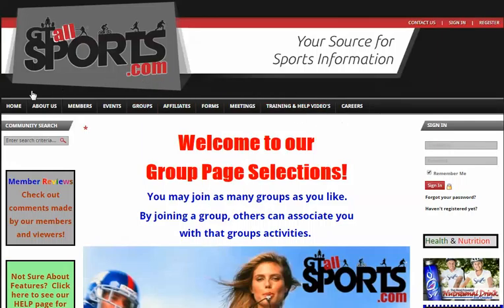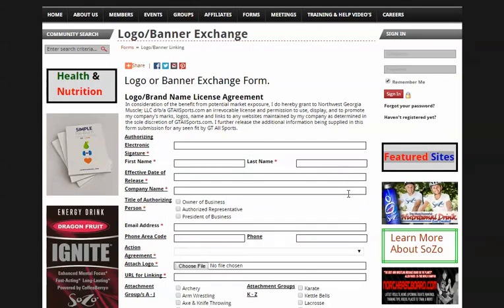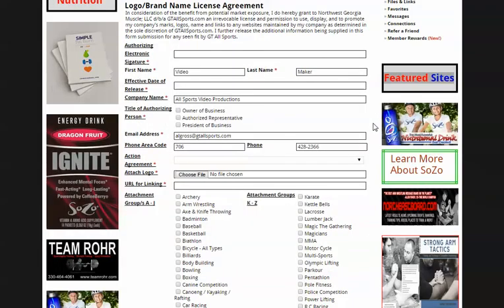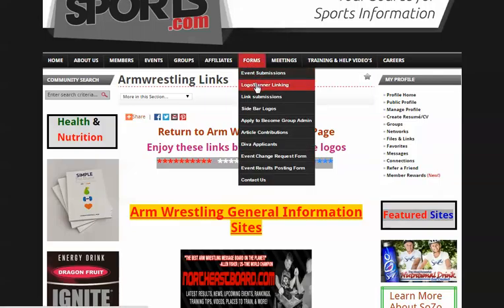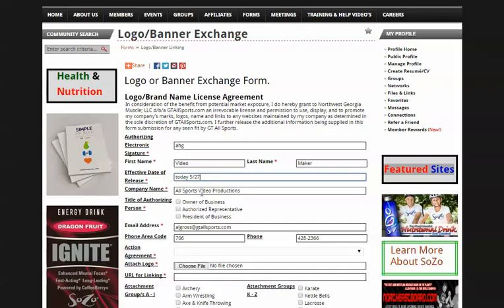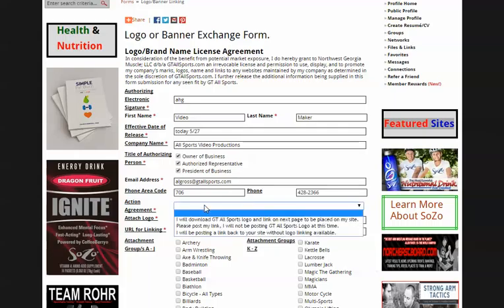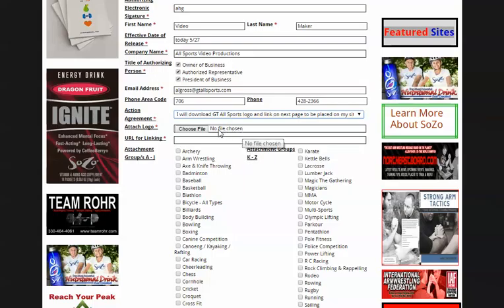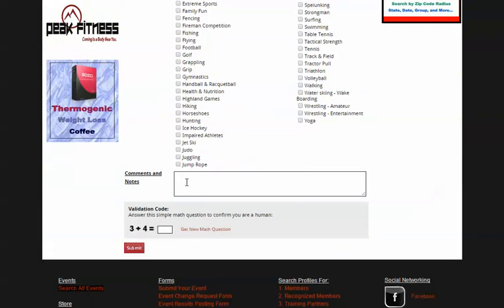Form Submissions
Submit forms including logo to a sports and health web site for link back to your desired URL.